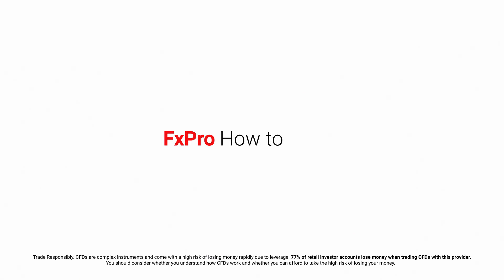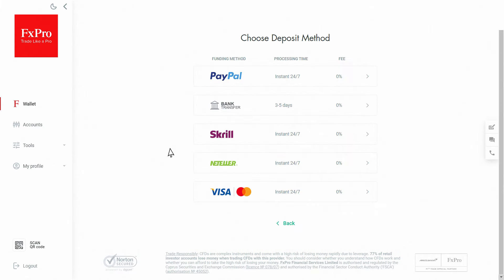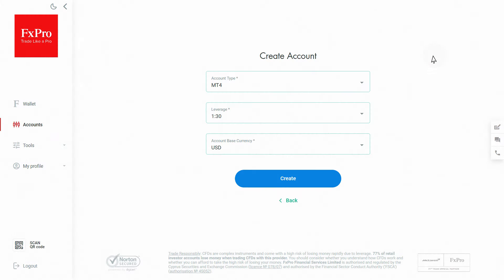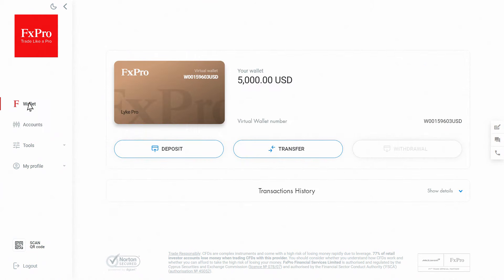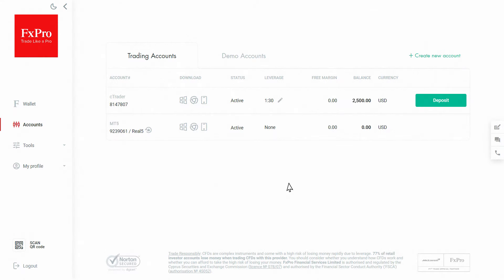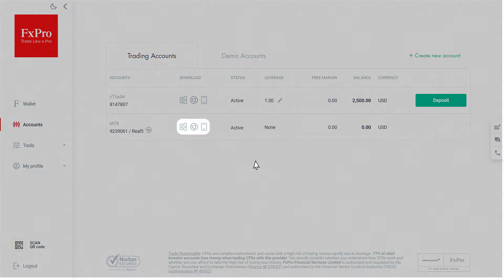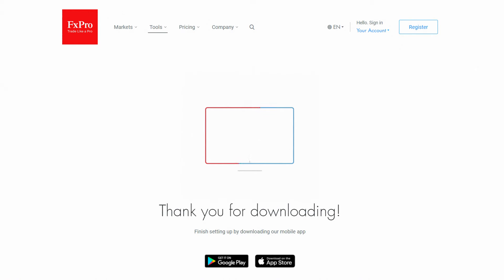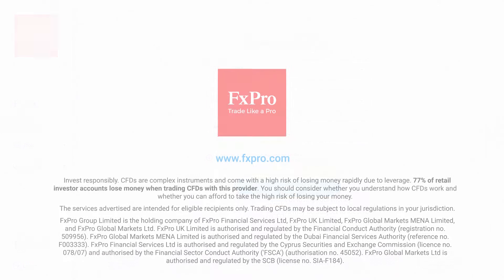How To Start Trading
FxPro.com is the World’s #1 Trading Broker, now with over 100 industry awards!

In our 16+ years as a leader in the online trading industry, we have remained a strong advocate of transparency and offer professional trading conditions alongside advanced order execution. FxPro caters to retail and institutional clients, offering Contracts for Difference (CFDs) on FX, Shares, Spot Indices, Futures, Spot Metals, Spot Energies & Cryptocurrencies*.

*Cryptocurrency trading is not available to retail clients of FxPro UK, however, UK residents are able to utilise spread betting on FX, Metals, Futures, Energy & Indices

Trade Responsibly. CFDs and Spread Betting are complex instruments and come with a high risk of losing money rapidly due to leverage. 77% of retail investor accounts lose money when trading CFDs and Spread Betting with this provider. You should consider whether you understand how CFDs and Spread Betting work and whether you can afford to take the high risk of losing your money.